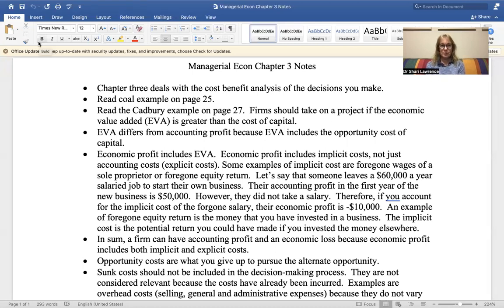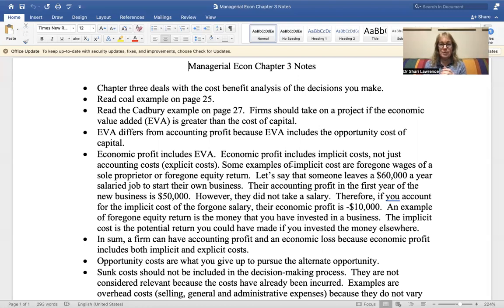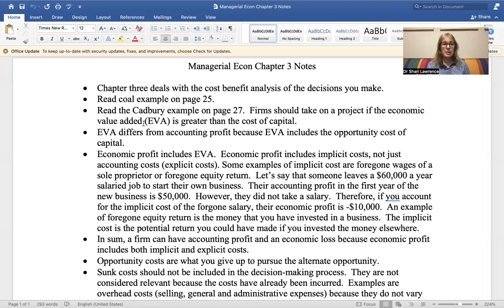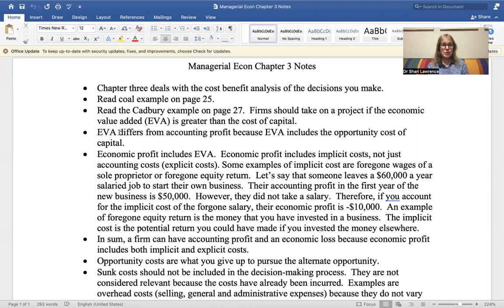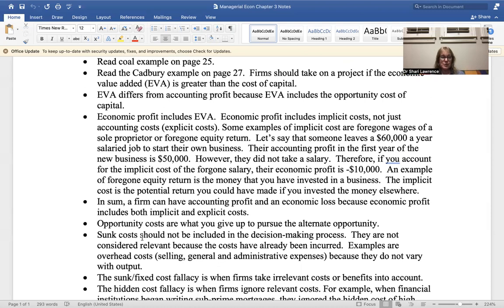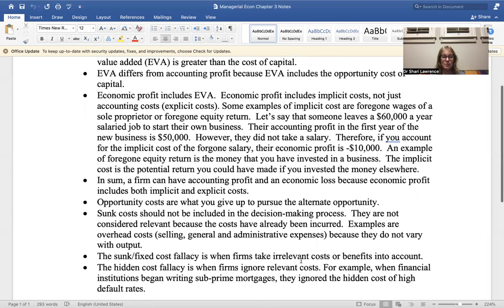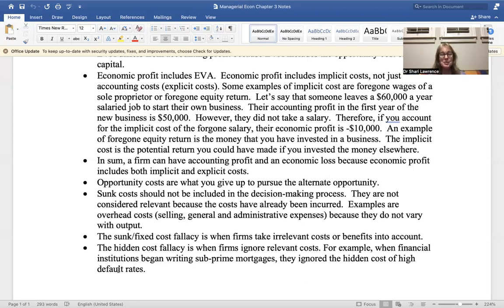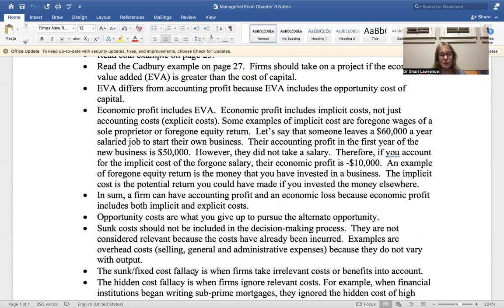Managerial Econ CH 3